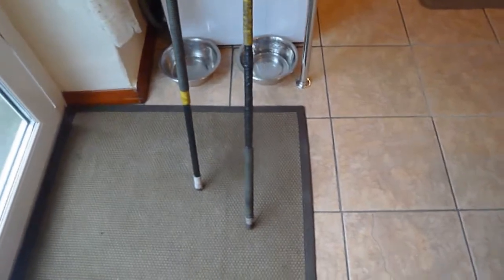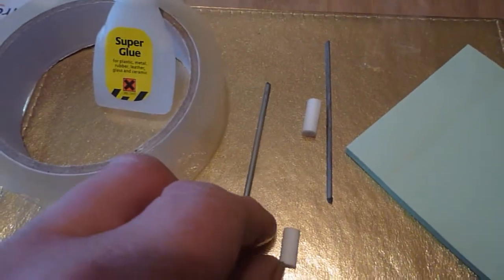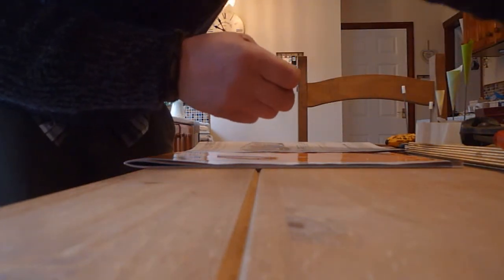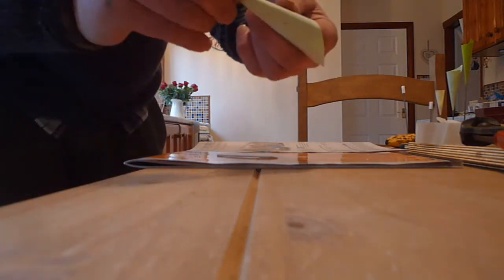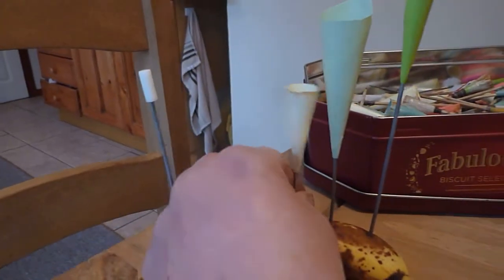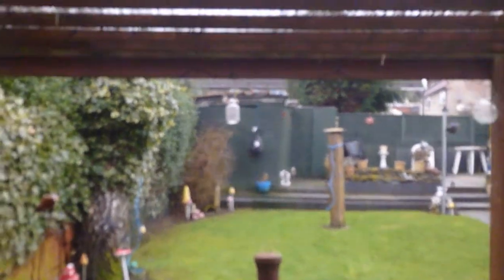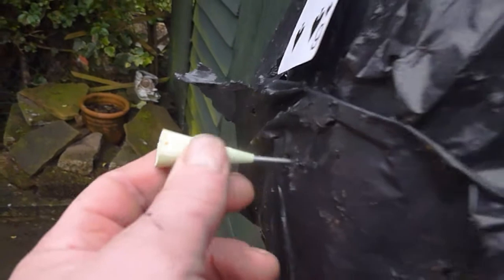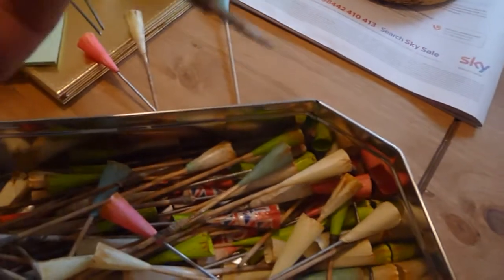Arrow dart for walking stick blowpipe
Quick demo on how i make a 21st century  arrow dart  and pipe  based  on an ancient  hunting weapon  used by many tribes  world wide